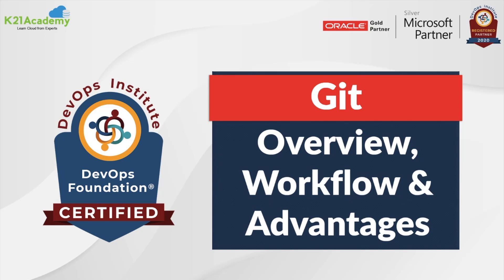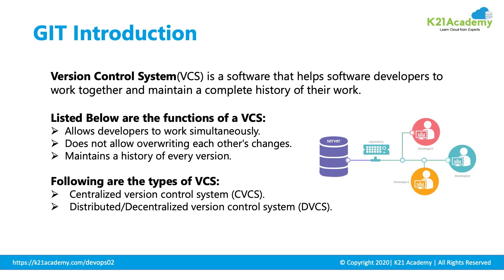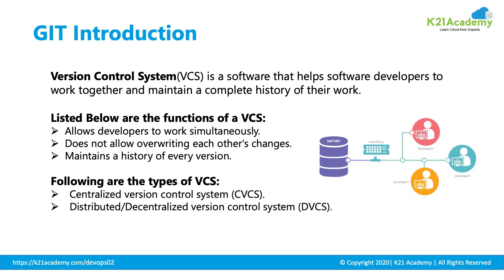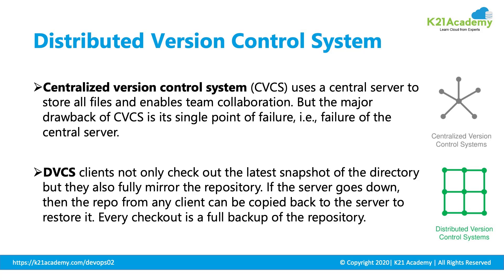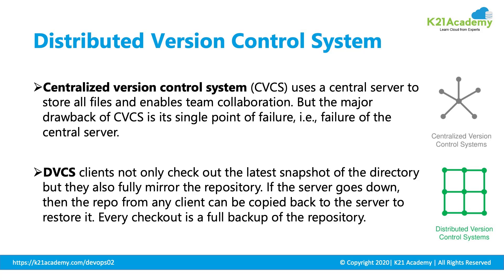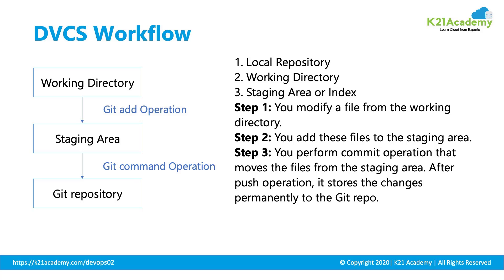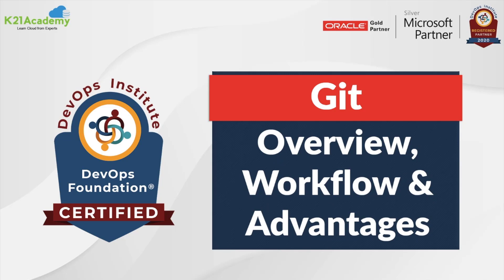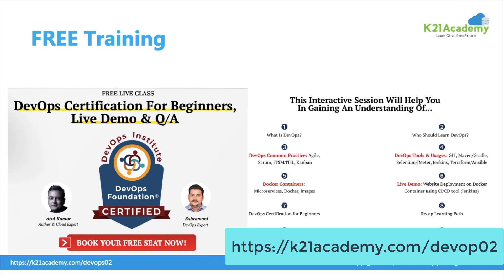What is Git? & Its Advantages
»» If you are a beginner in DevOps and want to become a Certified DevOps Professional then register now by clicking on this

Git is a Distributed Version Control System and hence, it provides all the facilities of a Distributed Version Control System that we are about to discuss.

Version Control System(VCS) is software that helps developers to work together and maintain a history of their work. You don’t have to maintain multiple copies of code on your computer as Version Control System manages all versions of your code efficiently.

Git Workflow

Git has a 3 layered workflow and these layers describe the different states that your files can reside in.
➥ Working directory: This is your local machine.
➥ Staging area or Index: This is an intermediate saving area.
➥ Git repository: This is your Git repository or central server.

Where we cover:
➥ Git Overview, Workflow & Advantages(00:00)
➥Trainer Video on GIT Introduction(00:30)
➥ Distributed Version Control System(02:41)
➥ Advantages Of GIT(04:11)
➥ DVCS Workflow (05:24)
➥ Learning Path(06:16)
➥ Free training(06:26)

Also, don't forget to join our FREE Telegram group and be the first to receive DevOps-related news and updates.